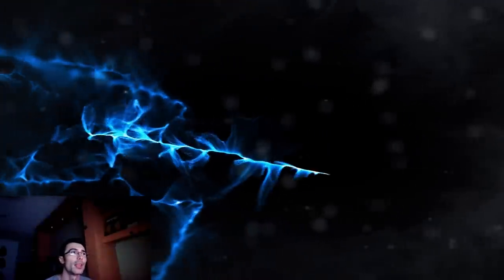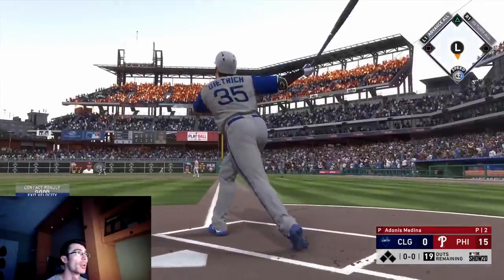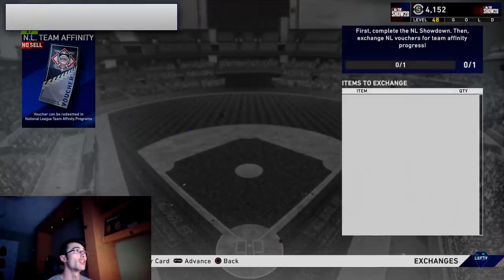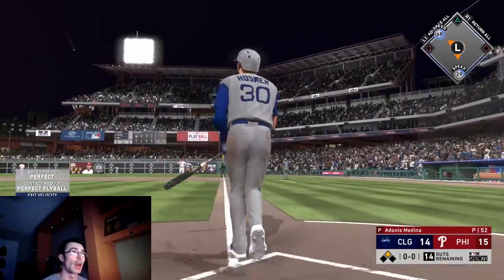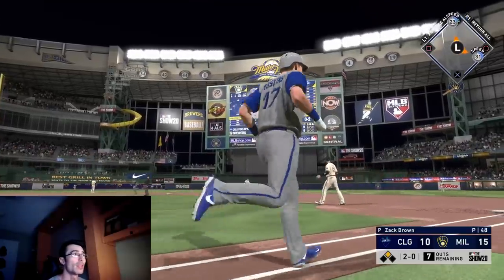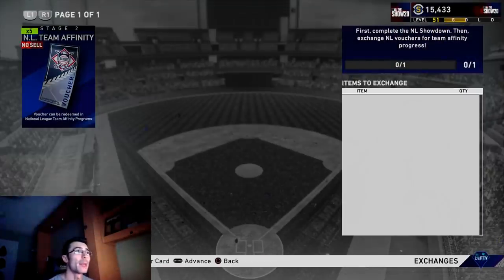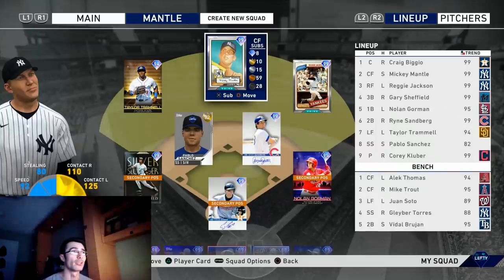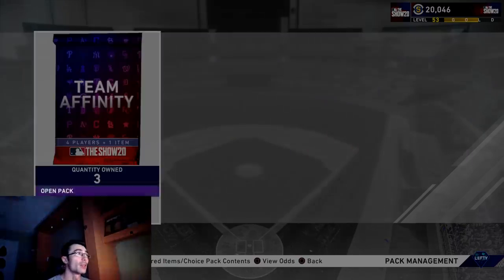How to Complete AL/NL Showdowns FAST for Stage 2 Team Affinities! FIVE Future Stars Unlocked!